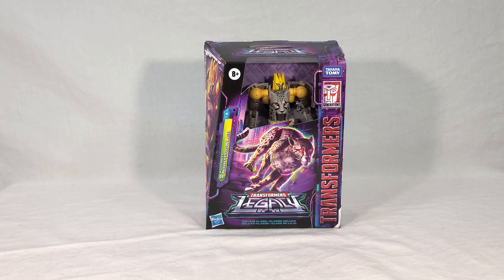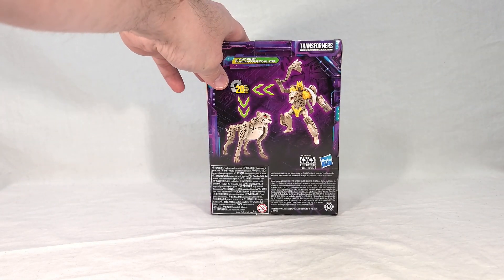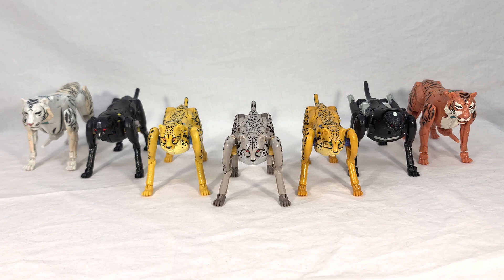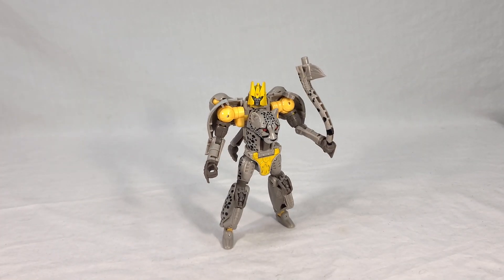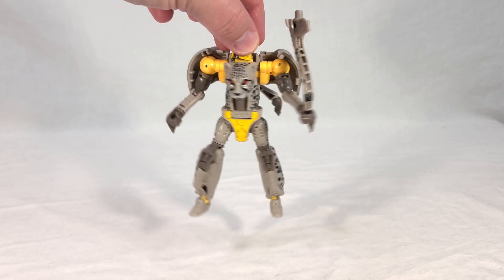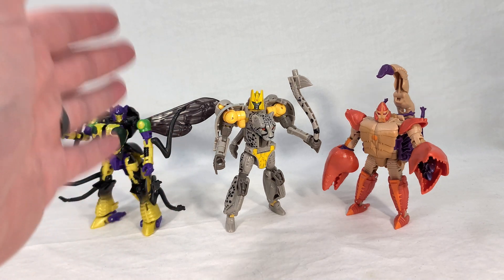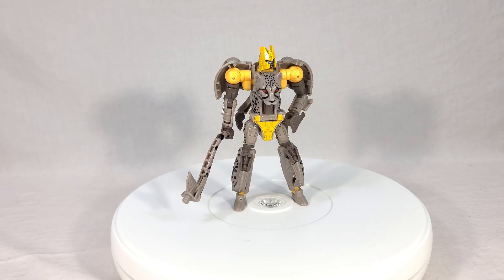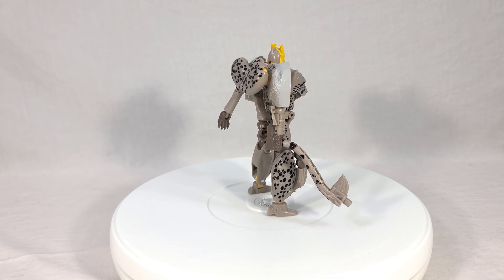Transformers Review: Legacy Nightprowler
Video review for Walmart exclusive Transformers Legacy Deluxe class Halloween Horrorcon Autobot Nightprowler.

0:00 Introduction
4:44 Instructions
5:18 Beast Mode
7:21 Big Cat Beast Comparison
10:05 Robot Mode
15:04 Big Cat Robot Comparison
17:26 Legacy Beasts Group Shot
19:21 Universe Group Shot
20:42 360 View / Final Thoughts